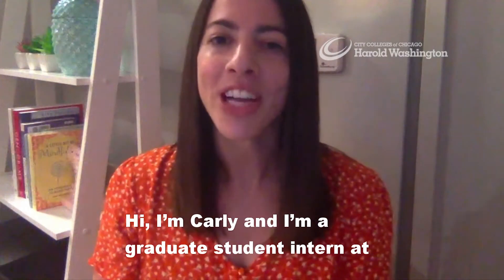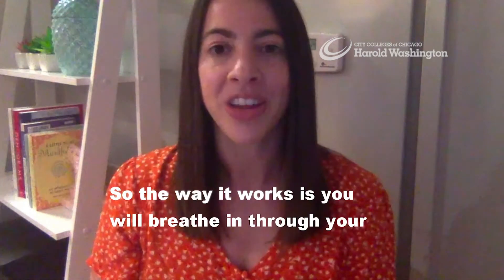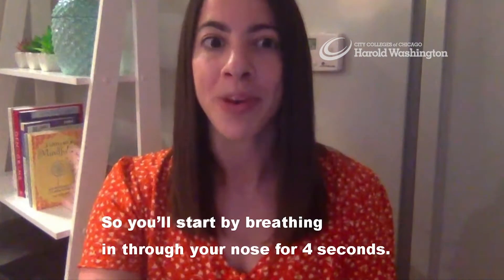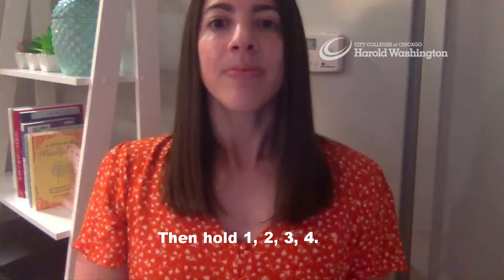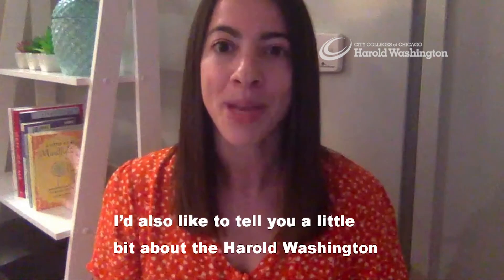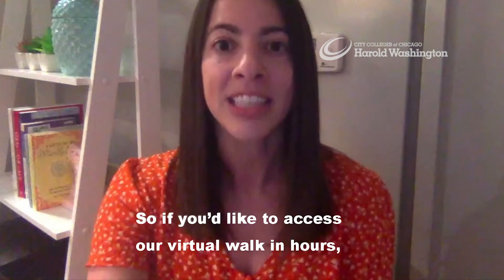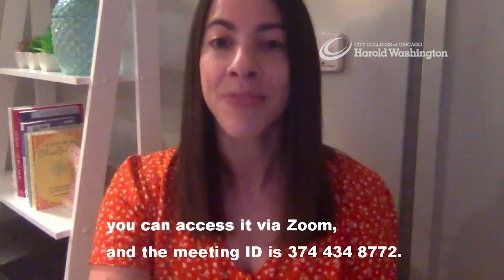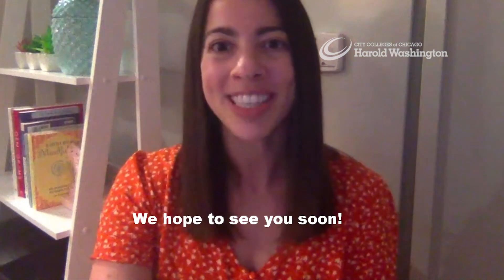HWC 4x4 Breathing